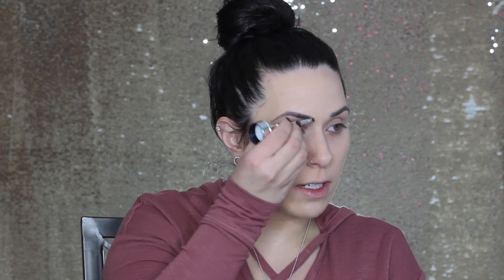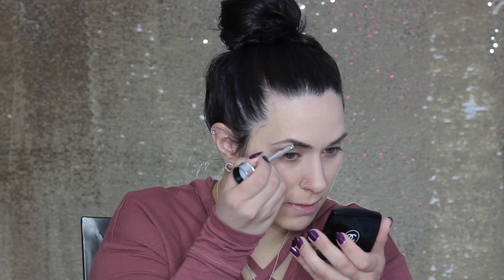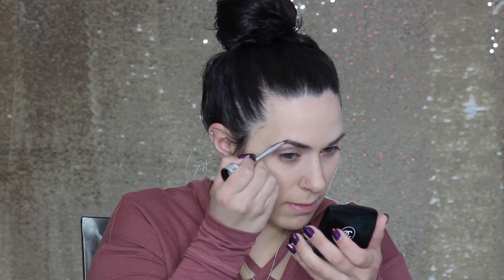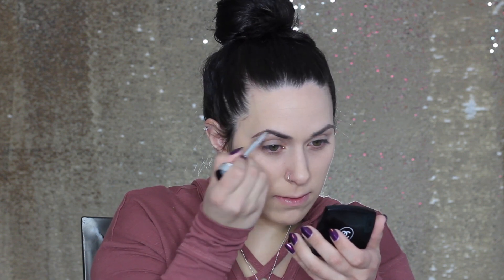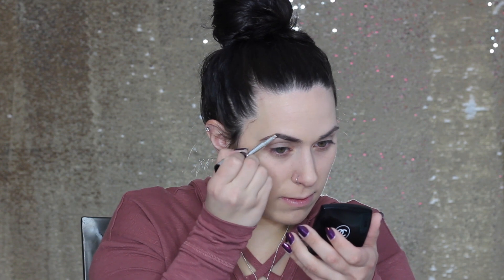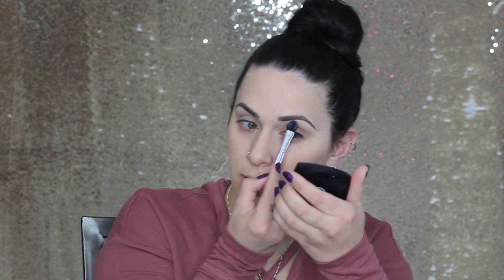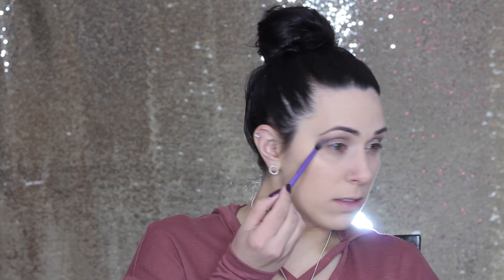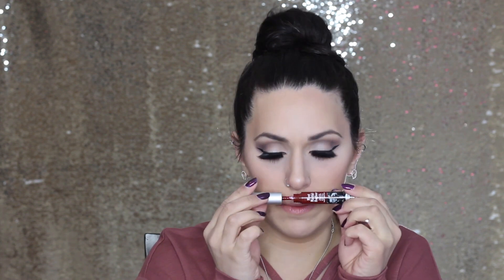PERFECT SNOW DAY MAKEUP | CLASSIC GLAM TUTORIAL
When better to do a full face of glam than a snow day?! This makeup is perfect when stuck in your house in your sweats due to a snowstorm! Enjoy!

PRODUCTS USED:

♥ DLS Eyeshadow palette
♥ Tarte Amazonian Clay Blush Fiesty
♥ NYX Black Liquid Liner
♥ HUDA BEAUTY Carmen 09 Lashes
♥ Laura Mercier Transluscent Powder
♥ Fenty Beauty Kilowatt Highlighter Fire Crystal
♥ The Balm Cosmetics Liquid Lipstick Adoring
♥ KAT VON D Beauty Shade & Light Contour Palette
♥ Rocker Chic Velvet Chic Waterproof Gel Eyeliner Mosh Pit
♥ Real Techniques Enhanced Eye Brush Set